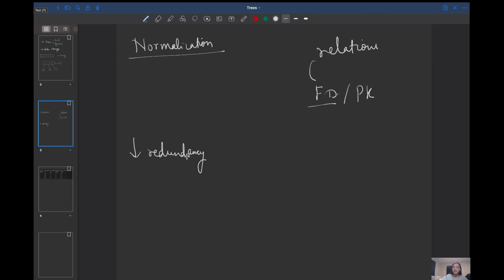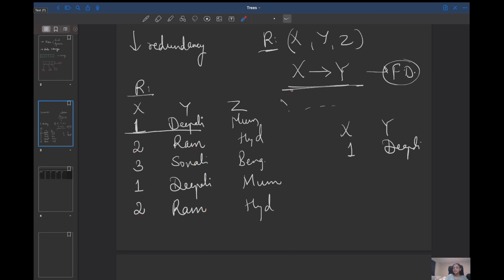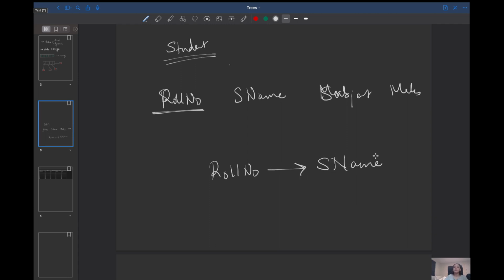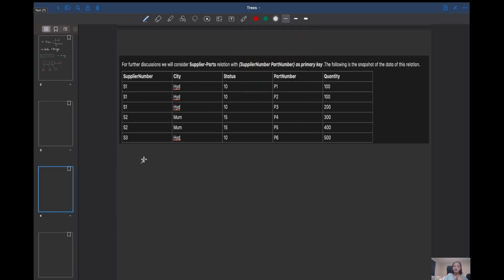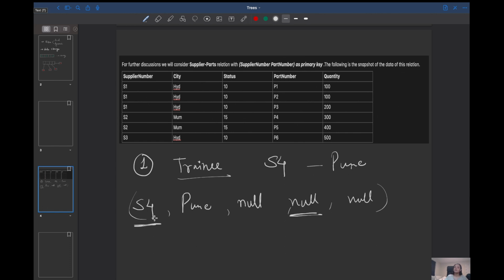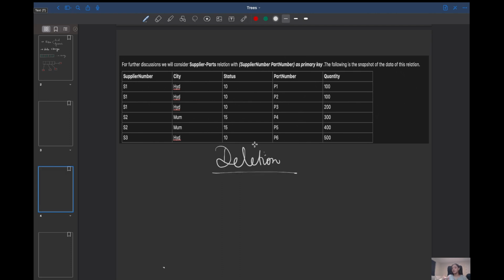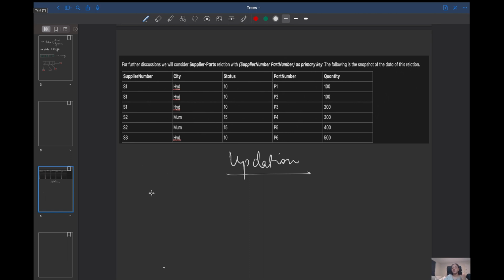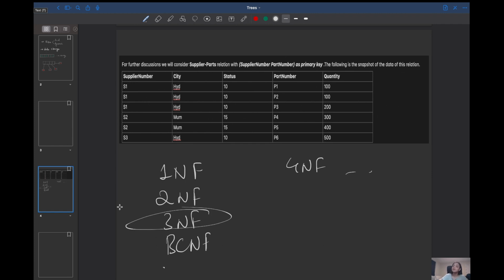Normalization in Database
This video explains:
1. What is Normalization
2. Why do we need it
3. Side-effects of un-normalized relations